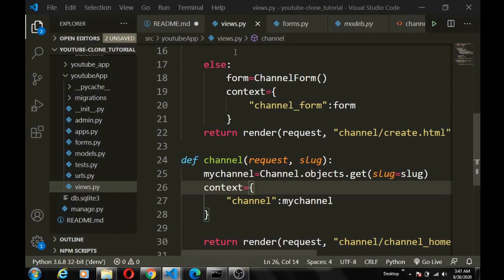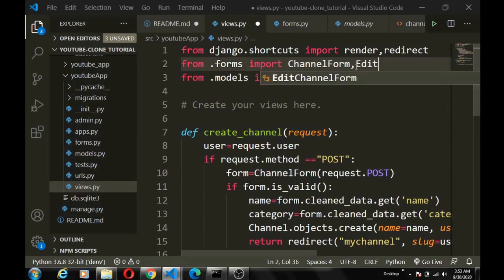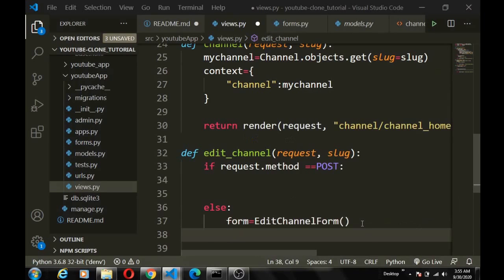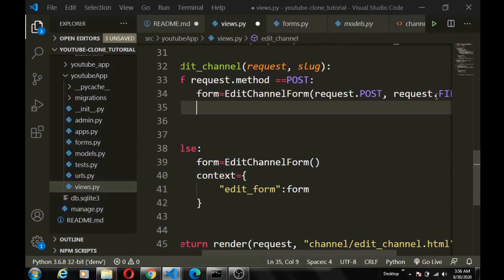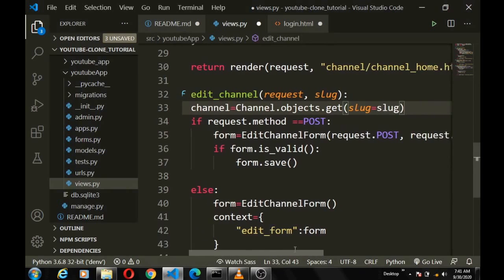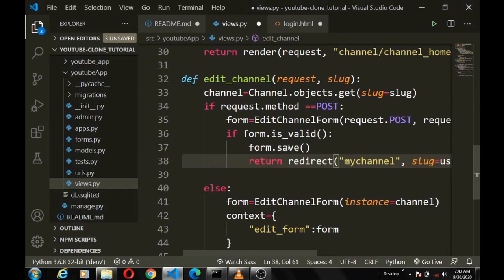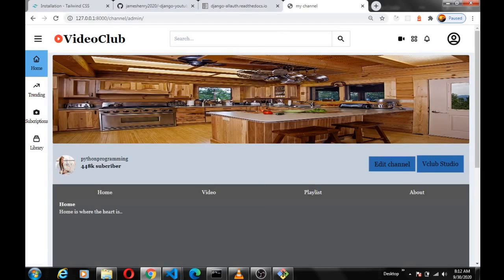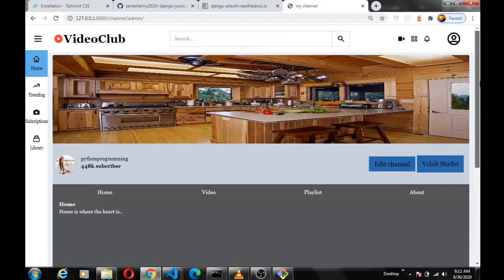django tutorial . editing your channel page uploading channel icon and channel art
in this video we will be implementing the update channel icon and channel art functionality